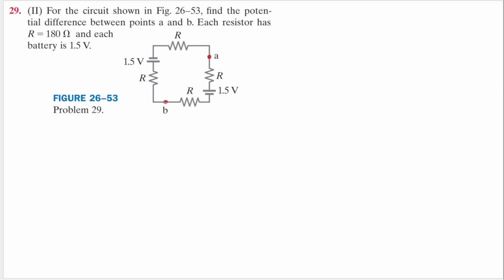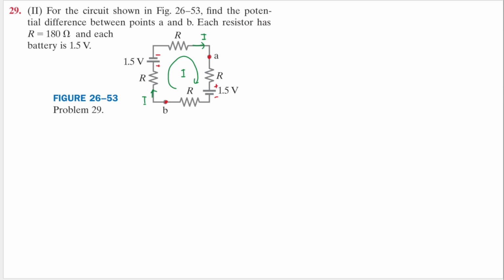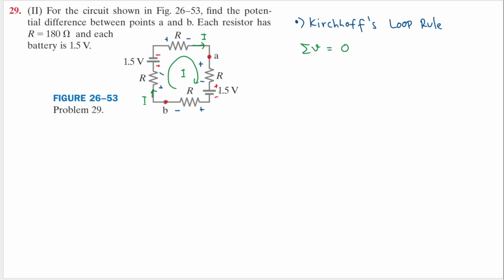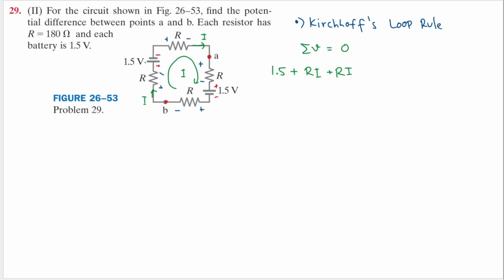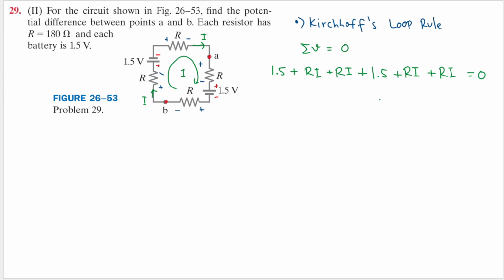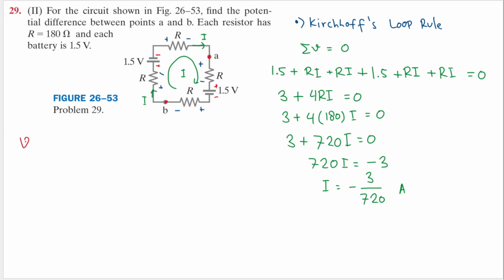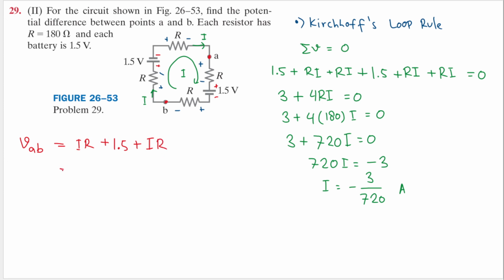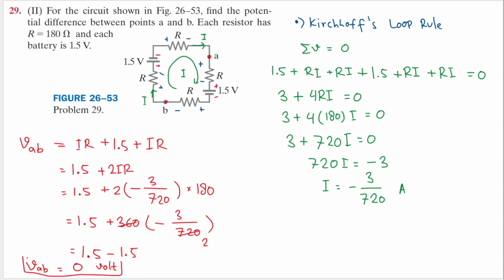29. For the circuit shown in Fig. 26-53, find the potential difference between points a and b.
29. For the circuit shown in Fig. 26-53, find the potential difference between points a and b. Each resistor has R = 180 Ω and each battery is 1.5 V

Douglas Giancoli